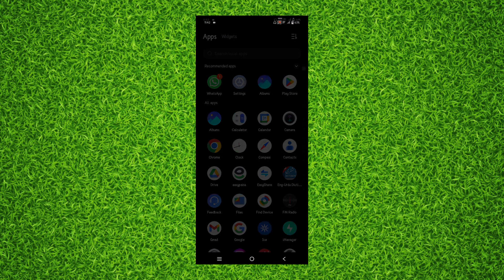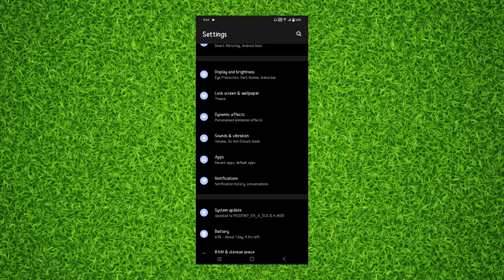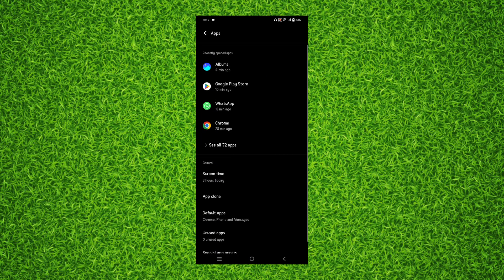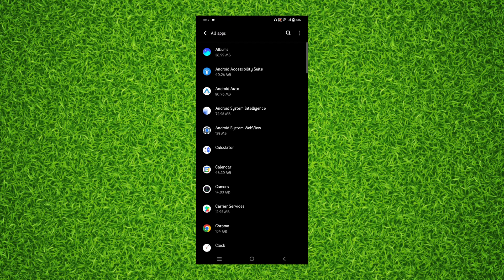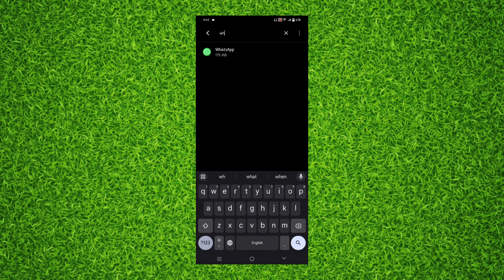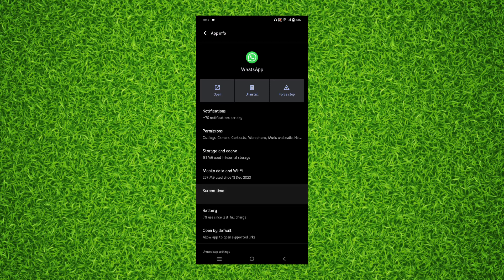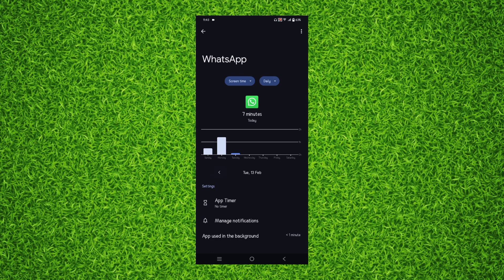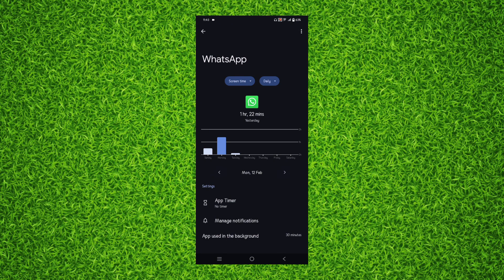How to check Whatsapp Screen Time on Android in 2024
In this video You will learn How to check Whatsapp Screen Time on Android in 2024.